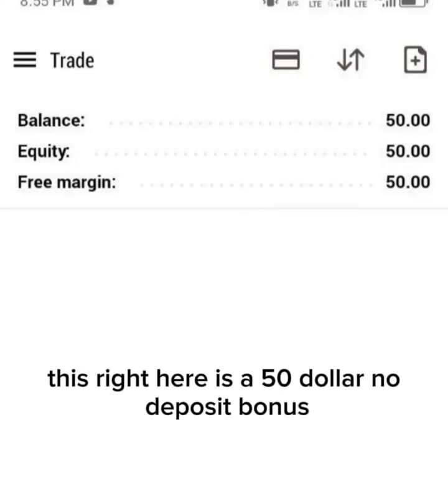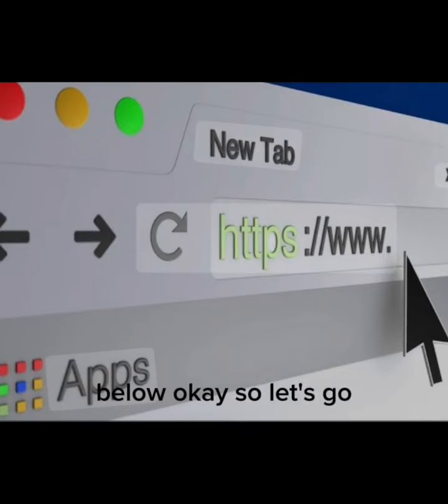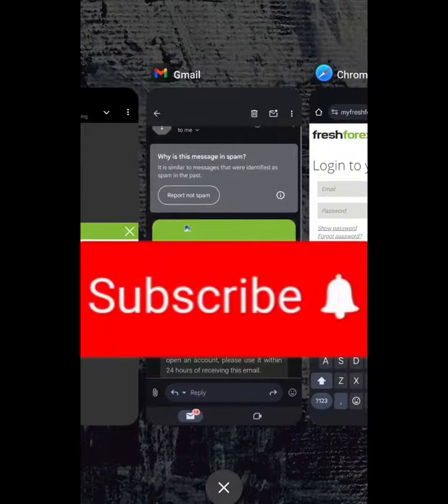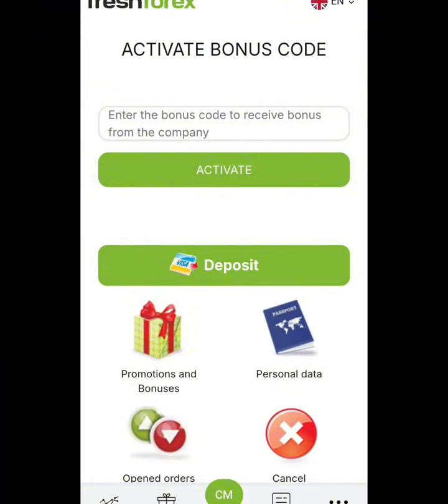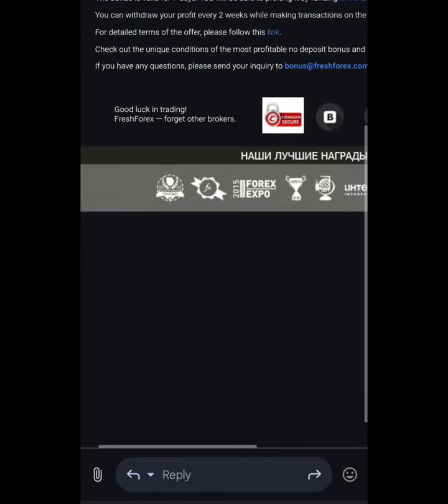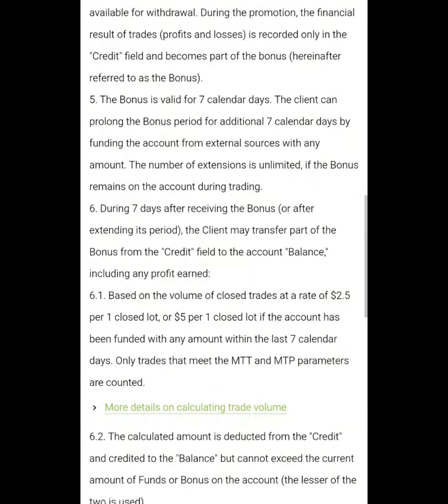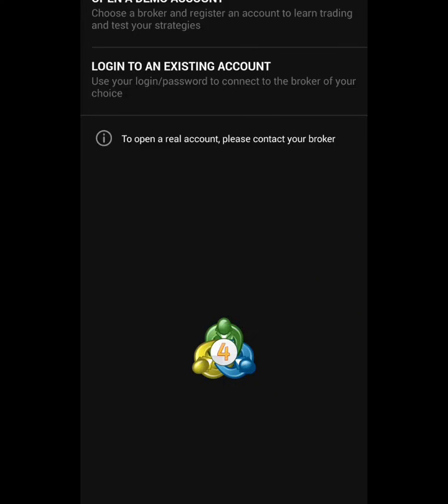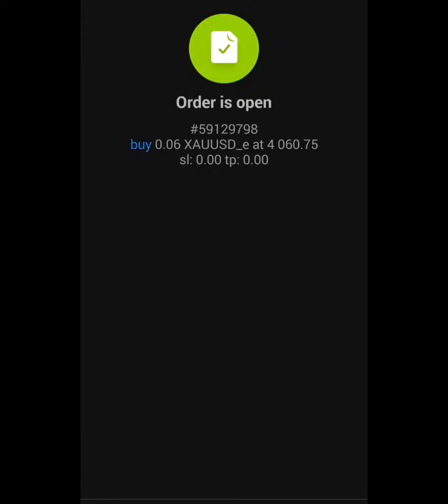LATEST 2025 $50 NO DEPOSIT BONUS | TRADE AND WITHDRAW PROFITS EASILY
🔥 Get the latest $50 Forex No Deposit Bonus in 2025!
Start trading instantly without any deposit or KYC verification. This is a real, verified offer where you can trade, earn, and withdraw profits with ease.

✅ $50 instant trading capital
✅ Withdraw profits after trading
✅ Works worldwide

👉 Watch till the end for full registration steps and withdrawal proof!

No deposit bonuses
Funded prop firm accounts
Forex & crypto earning opportunities

Forex bonus with withdrawal
Forex trading without deposit
Free forex capital
Forex funded account
Legit no deposit forex brokers
Forex bonus offers 2025